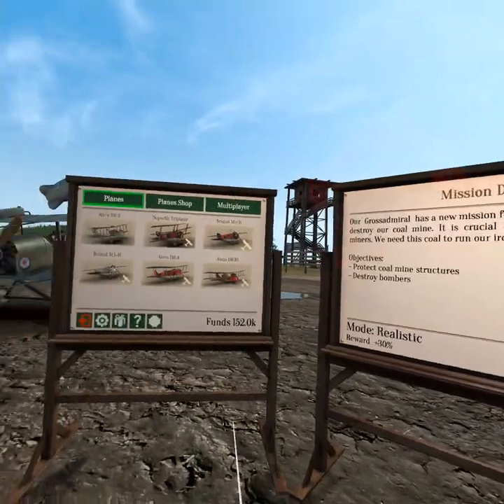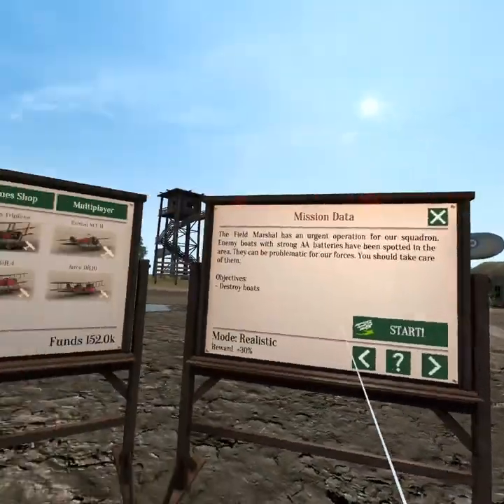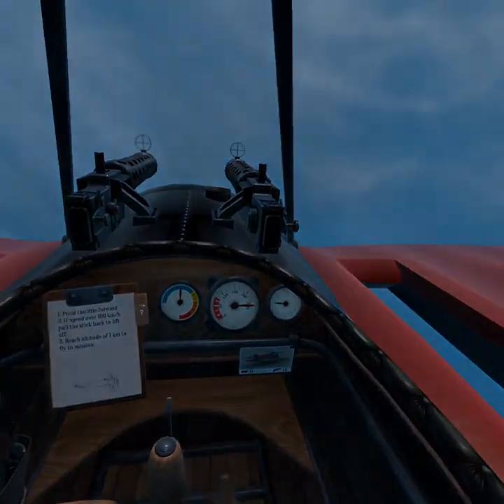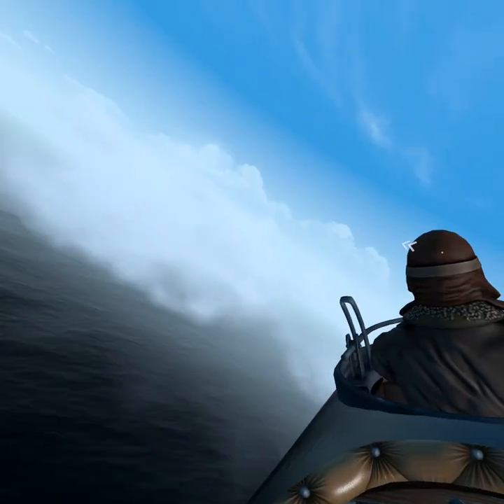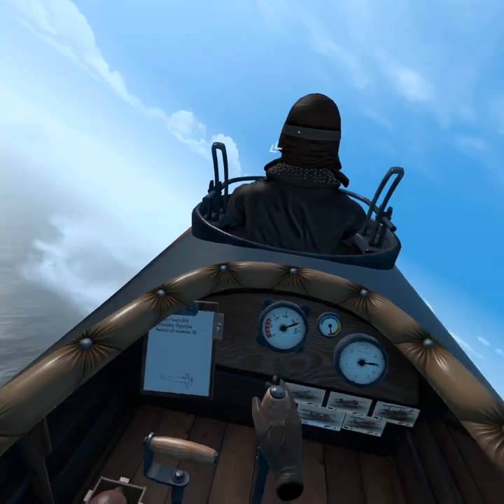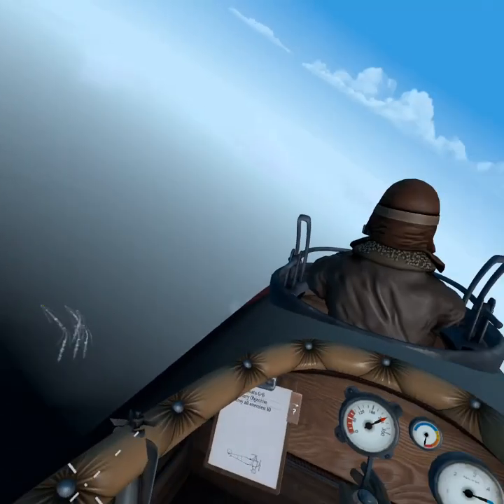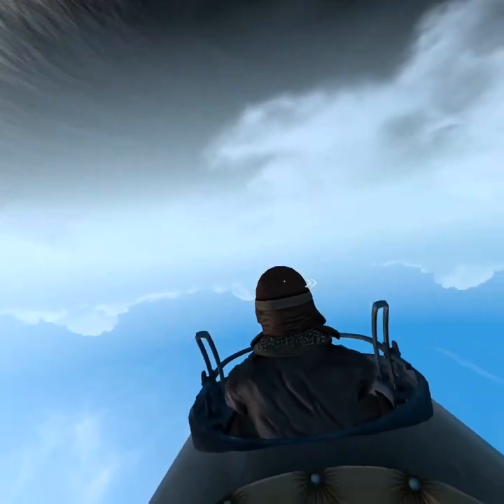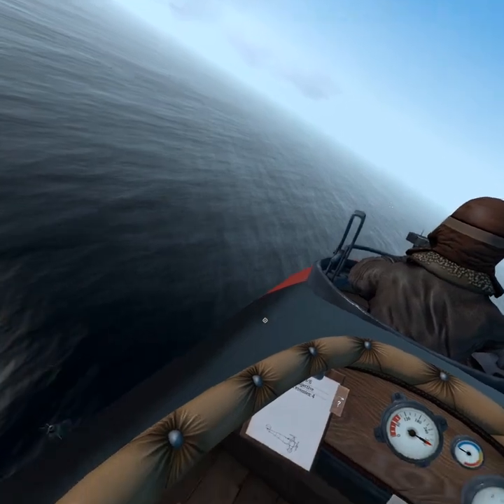WW1 Warplanes fighters VR video 3 on tips and tricks bomber techniques.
Quick Run through on bomber techniques for WW1 Warplanes. helping with basic questions and some methods to help succeed.